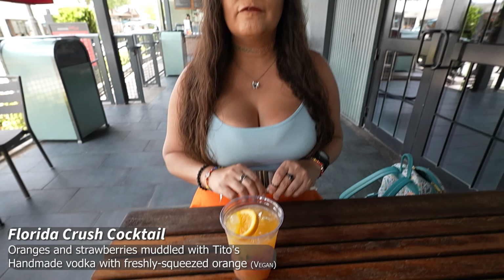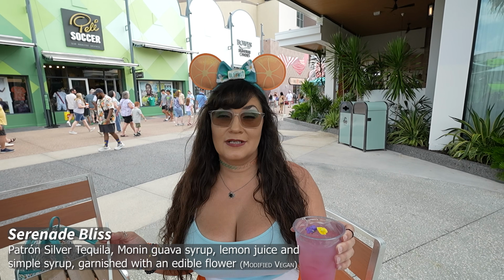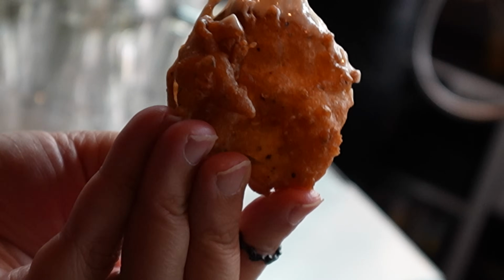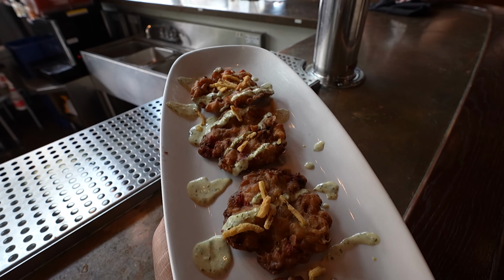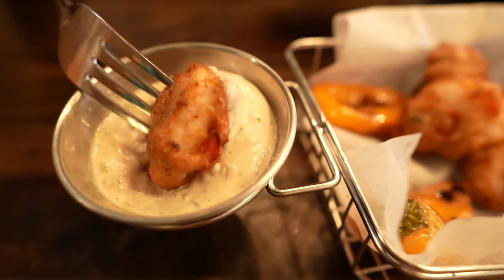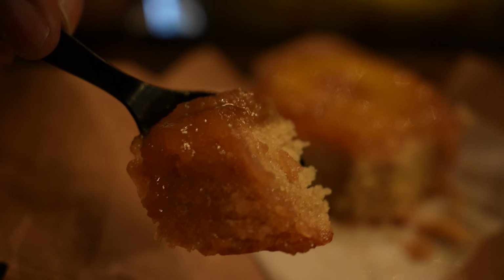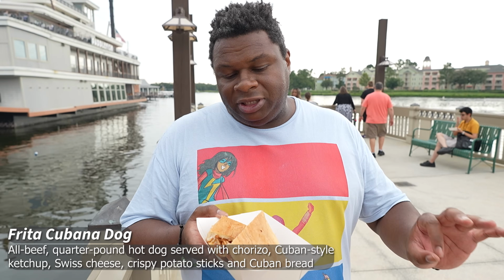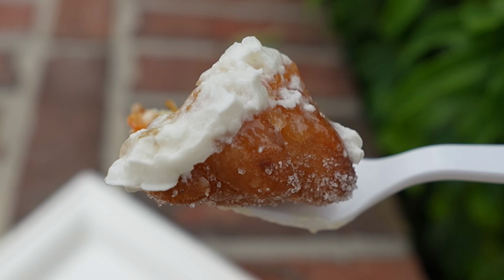Flavors of Florida foodie crawl 🍊 Disney Springs food review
Go on a Flavors of Florida foodie crawl with a vegan Disney World food reviewer and Universal theme park dining expert. Get ready to savor the sunshine with the Flavors of Florida Foodie Guide at Disney Springs, a seasonal celebration of Florida-grown ingredients and bold culinary creativity. From June 27 to August 10, 2025 this limited-time Flavors of Florida event transforms over 40 locations into a tasting tour of the Sunshine State featuring everything from traditional favorites to vegan, gluten-free, and vegetarian options designed to delight every kind of Disney dining palate. Whether you're a local foodie or planning your next Disney World vacation, this Flavors of Florida foodie guide helps you navigate the best bites, sips, and sweet treats across Disney Springs. With inclusive offerings and fresh, citrus-forward flair, Flavors of Florida is your go-to resource for discovering the most flavorful, plant-based, and allergy-friendly dishes of the summer. 🍊
00:00 Welcome to Flavors of Florida
00:32 Chef Art Smith's Homecomin'
  Florida Crush Cocktail (Vegan) $14
     Oranges and strawberries muddled with Tito's Handmade vodka with freshly-squeezed orange
  The Honey Bee (Vegetarian) $16
     Tom Cat Gin, honey syrup and fresh squeezed lemon topped with house-made honey foam
03:55 Outdoor Carts
 Serenade Bliss (Modified Vegan) $17.50
     Patrón Silver Tequila, Monin guava syrup, lemon juice and simple syrup, garnished with an edible flower
  Serenade Bliss $17.50
     Patrón Silver Tequila, Malibu coconut rum, guava syrup, lemon juice and simple syrup, garnished with an edible flower
06:28 City Works Eatery & Pour House
  Fried Pickles (Modified Vegan) $12.45
   with plant-based garlic aïoli
  South Florida Conch Fritter Cakes (Modified) $15.95
     Fritter cakes flavored with Key lime zest and topped with mojo aioli, crispy fried papaya and micro cilantro
  Bears on a Rampage! (Vegetarian) $9.50
12:24 House of Blues
  Green Gator Mocktail (Vegan) $25
     Orange, lime, pineapple, Seagrams Club Soda, simple syrup and mint, served in a gator souvenir cup
14:13 Jock Lindsey's Hangar Bar
  Passion Fruit Spritz $12.50
     Aperol liqueur, passion fruit purée and Prosecco, garnished with a dehydrated orange
  Gulf White Shrimp Fritters (Pescetarian) $13
     Orange pilsner-battered Gulf white shrimp fritters, grilled sweet peppers and datil pepper aioli
18:16 Erin McKenna's Bakery NYC
  Pineapple Upside Down Cake (Vegan, Gluten Free) $12.95
     Vanilla cake topped with a caramelized pineapple slice
20:52 B.B. Wolf's Sausage Co.
  Frita Cubana Dog $12.99
     All-beef, quarter-pound hot dog served with chorizo, Cuban-style ketchup, Swiss cheese, crispy potato sticks and Cuban bread
22:38 Sunshine Churros
  Orange Jelly Churro Donut $7.99
      A churro donut shaken in sugar topped with orange marmalade jelly, a dollop of whipped cream and an edible orange gummy slice
24:58 Overall Thoughts on Flavors of Florida

Many Flavors of Florida ingredients come from small Florida farms and producers, like Congaree & Penn grits from Jacksonville and Datil peppers native to St. Augustine. The event ties into the fictional history of Disney Springs, where each neighborhood reflects a different Florida-inspired architectural style from coastal towns to citrus-packing districts.

Travel around with Princess and the Bear on dining adventures through Disney World, Universal Studios, Orlando and beyond! Our foodie adventures offer a unique perspective on theme park dining, comparing omnivore and vegan options side by side. Dive into our honest reviews and ratings of Disney or Universal diverse cuisine, from allergy-friendly bites to plant-based delights. Whether you’re an omnivore, pescatarian, vegetarian, vegan, or on a gluten-free diet, we’ve got your taste buds covered with the most scrumptious selections around Walt Disney World, Universal Studios Florida, and beyond.

Explore with us:
Walt Disney World and Universal Studios Florida, the surrounding resorts, and more
Flavors of Florida foodie crawl Disney Springs food review 2025
Comprehensive comparisons of non-vegan vs. vegan theme park eats
Foodie guides to Orlando’s local eats and food festivals
In-depth insights on vegan products
Delicious DIY home cooking tips and tricks
Whether you’re a flexitarian, full-time vegan, vegetarian, gluten free, or traditional theme park foodie, Princess and the Bear are the go to foodie-fessionals source for the ultimate theme park food experience and your number one choice for foodie info-tainment.

Mail:
Princess and the Bear
4630 S Kirkman Road Unit 221